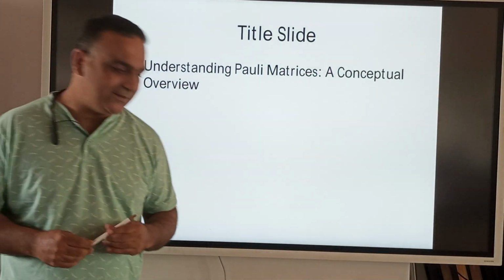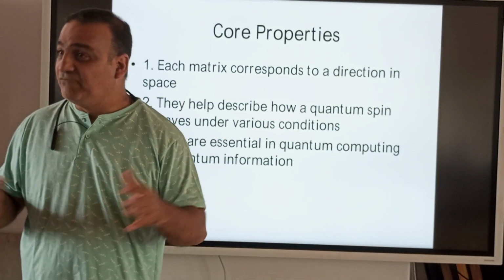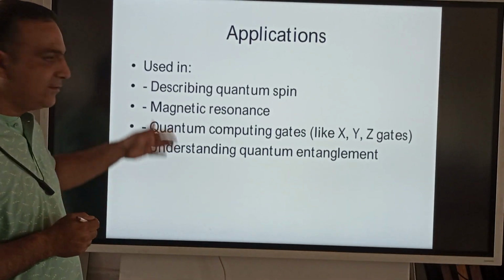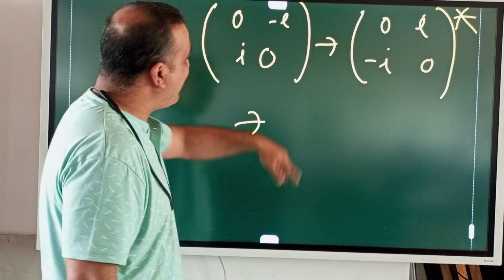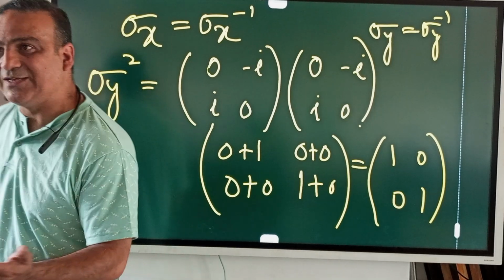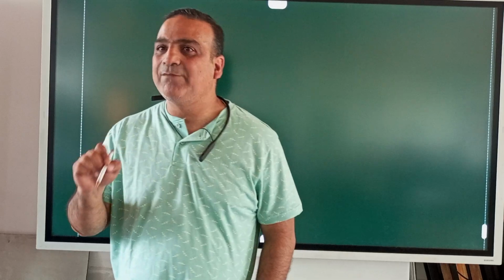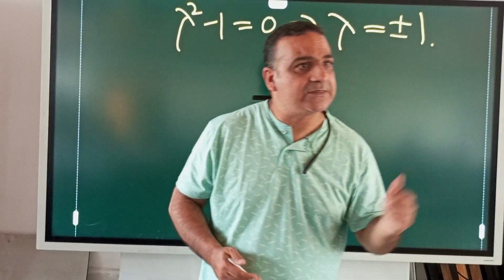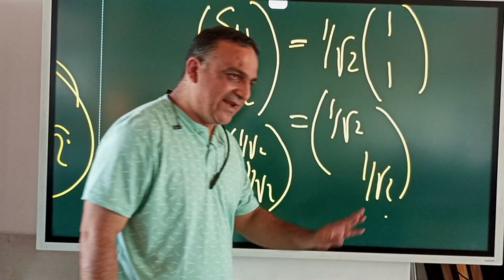Pauli Spin matrices 1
The Pauli spin matrices are a set of three special matrices named after physicist Wolfgang Pauli. They are used in quantum mechanics to describe the intrinsic spin of particles like electrons. Spin is a fundamental property of particles, similar to charge or mass, but it has no exact equivalent in classical physics.

These matrices help represent the two possible spin states of a spin-½ particle — often called "spin up" and "spin down." In essence, the Pauli matrices allow physicists to mathematically model how these tiny particles behave when subjected to magnetic fields or when they interact with each other in quantum systems.

They play a central role in quantum computing, quantum information, and the broader understanding of how particles behave at the smallest scales.